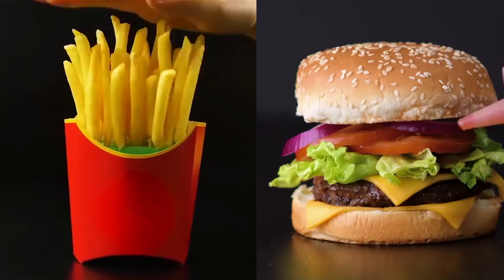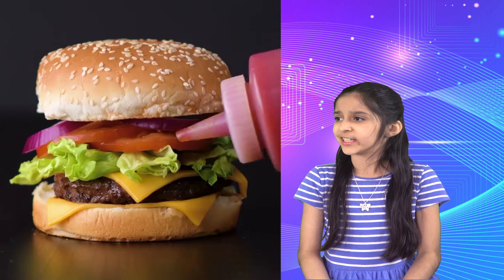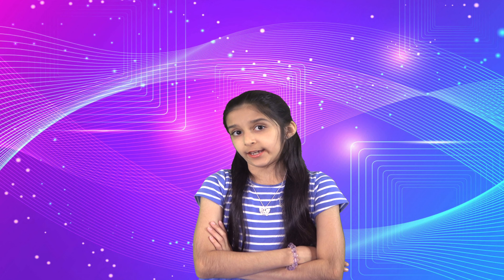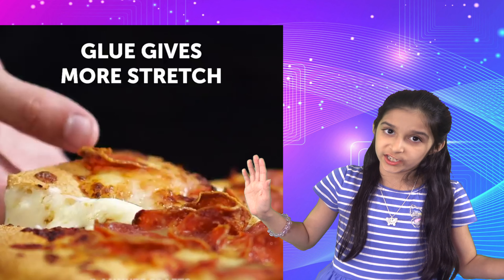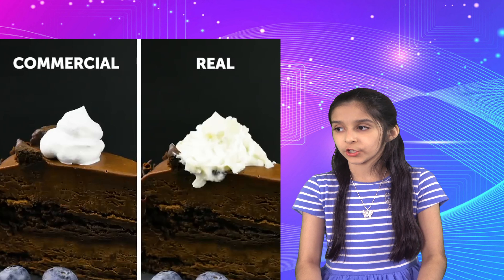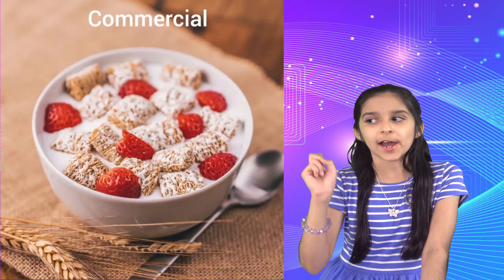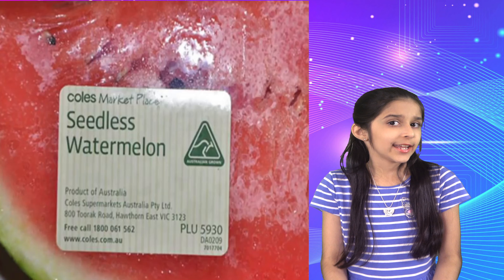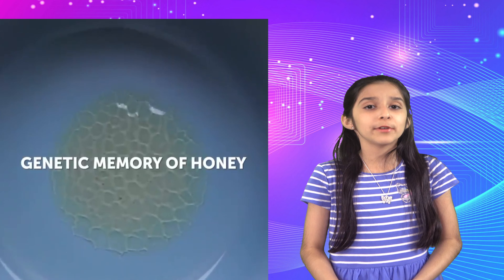COMMERCIAL FOOD SECRETS EXPOSED !! TRICKS ADVERTISERS USE IN FOOD ADS.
SURPRISING TRICKS Advertisers use to make Food look delicious! Commercial food vs real food secrets. Arya  reacts to insane  COMMERCIALS VS. REAL LIFe FOOD. Shocking tricks AND PHOTO HACKS used by companies to sell their food.